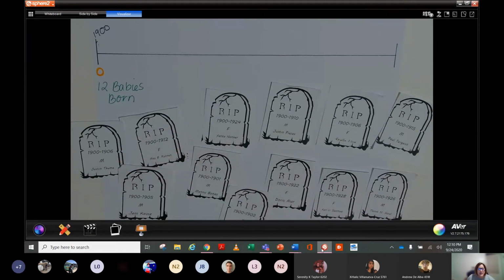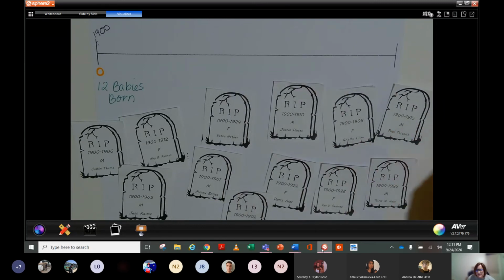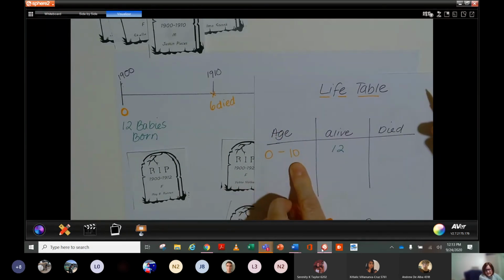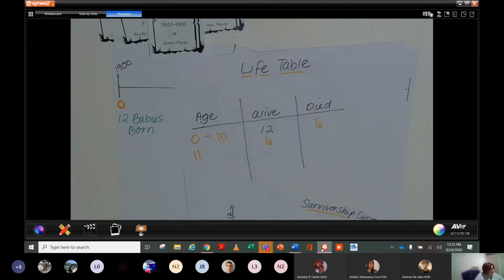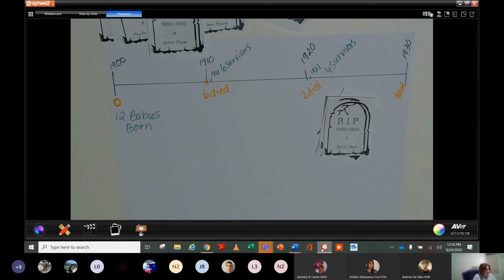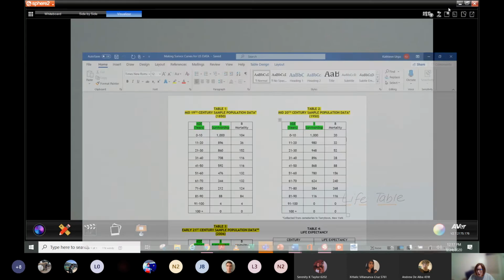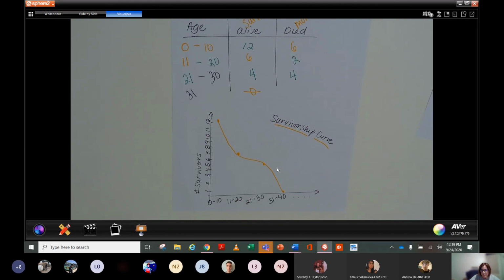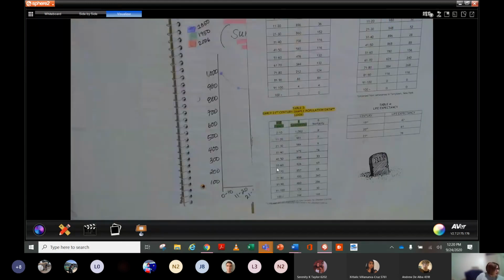Making Survivorship Curves 2020